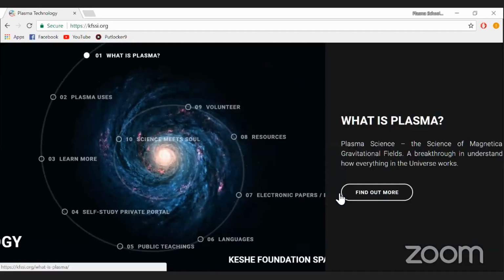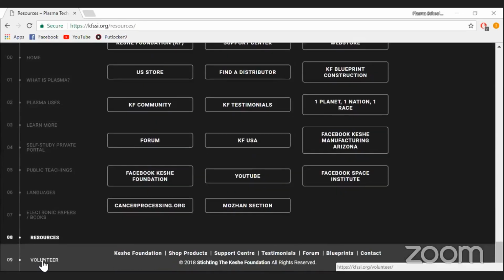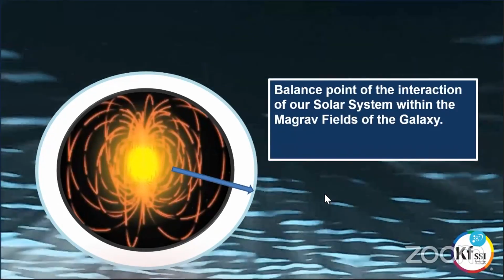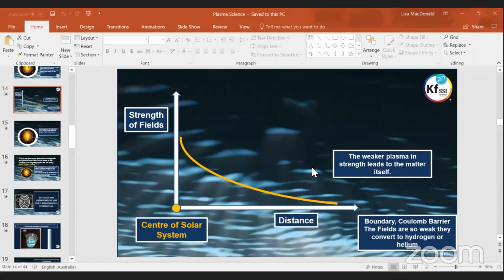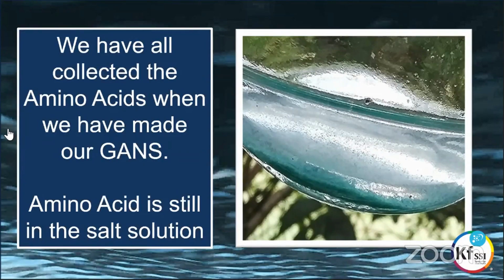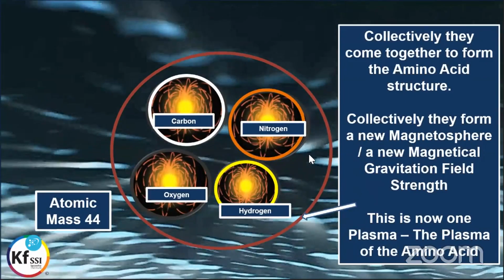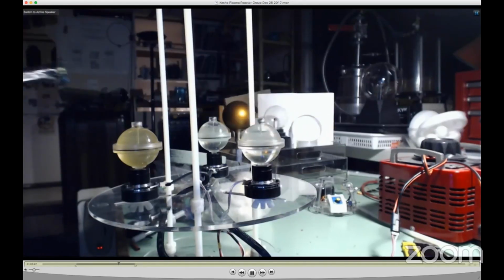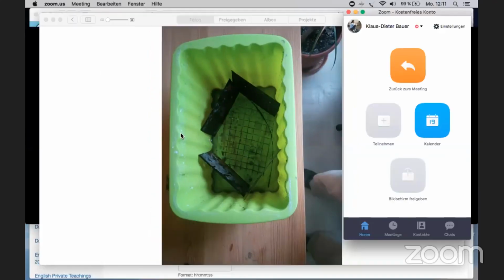Exploring Plasma Science Part 1 Feb 5, 2018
A new series from the Keshe Foundation Spaceship Institute called "Exploring Plasma Science" will further investigate the world of Plasma Science as explained by various weekly teachers from around the world.